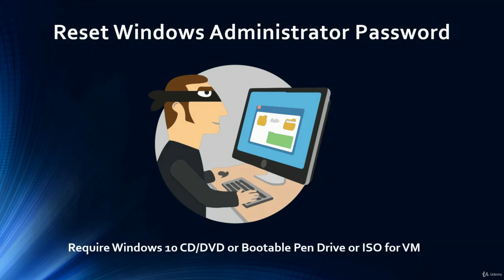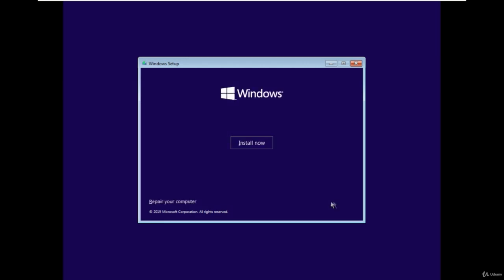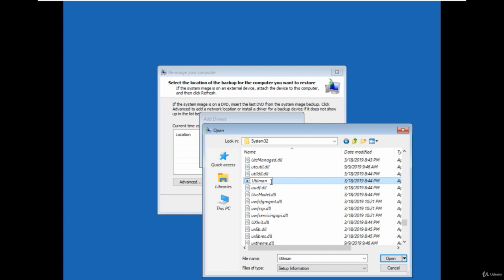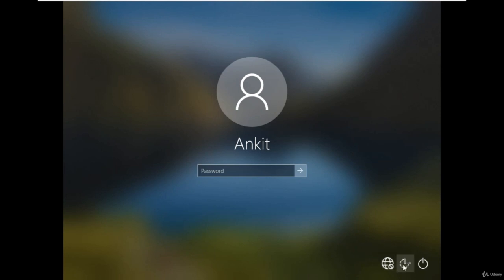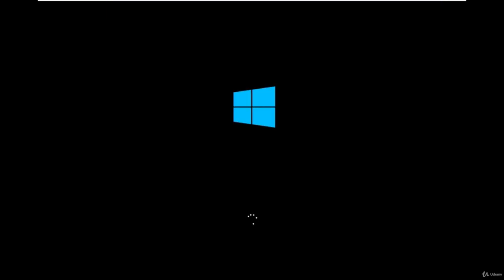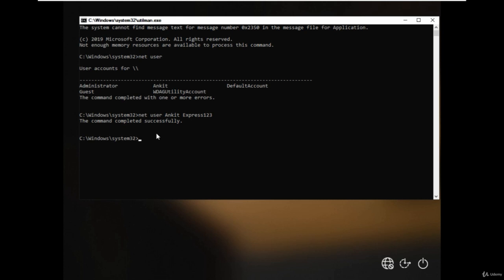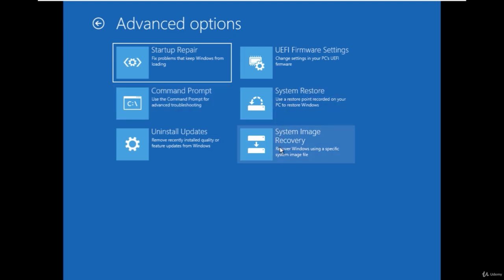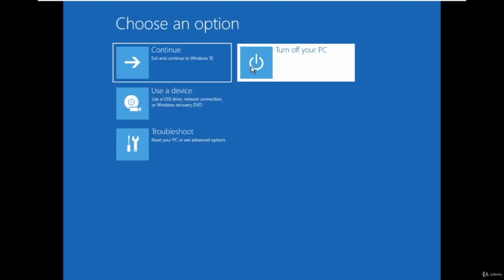How to hack Window's admin Password ?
Ethical Hacking and Penetration Testing 100% Practical Course. No boring theory. Hack Severs, Networks, Mobile Devices, Wi-Fi Like Black Hackers.